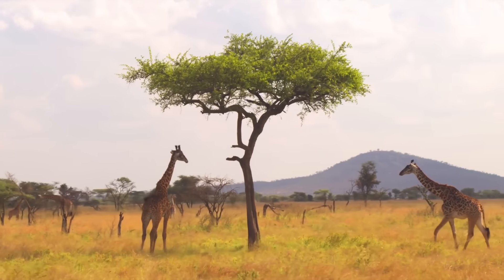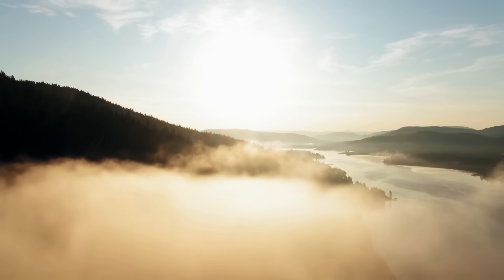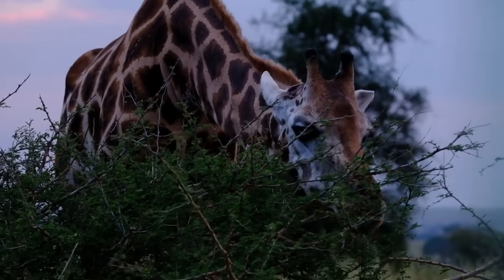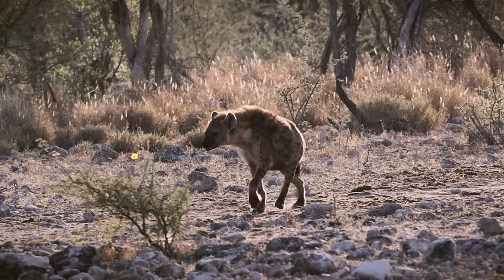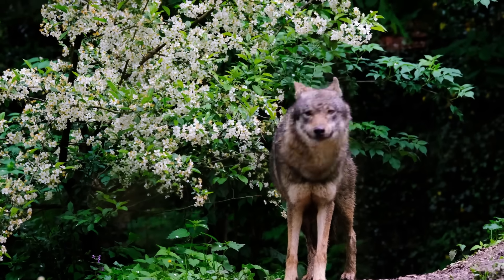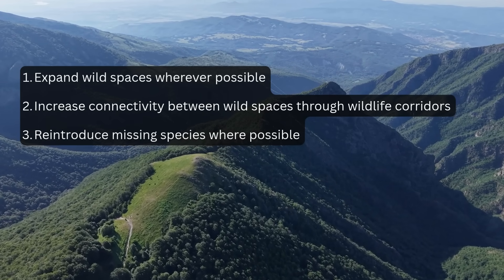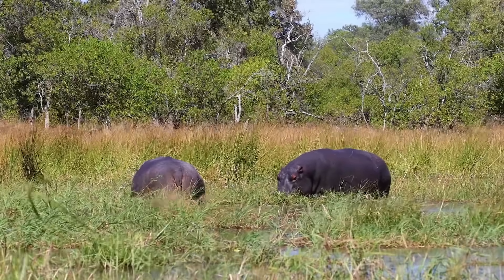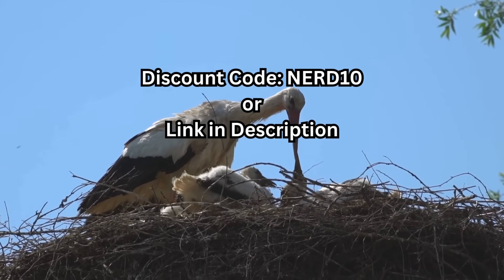REWILDING EUROPE: Restoring South Europe's Serengeti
Prehistoric Europe was home to megafauna as impressive as the African Serengeti today when humans first arrived there. Some megafauna are extinct while others remain in other parts of the world. Rewilding is becoming more and more popular in Europe but just how biodiverse can we make our ecosystems? Watch this video to find out!

Script editing: Bryan Farrell, author of How To Contact The Living

If I have inadvertently failed to provide proper credit or if you prefer that your images not be featured here, kindly get in touch with me, and I will promptly offer attribution or remove them as per your request.